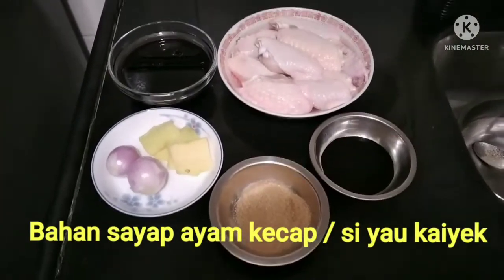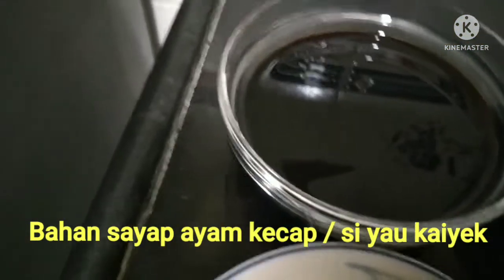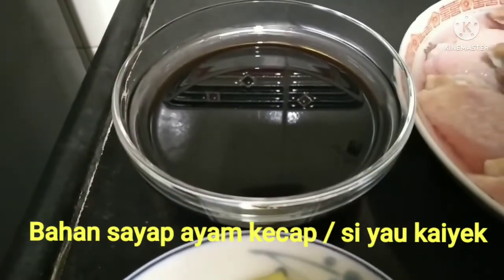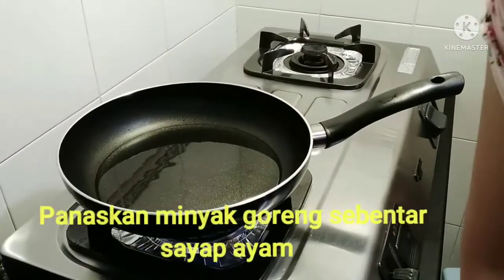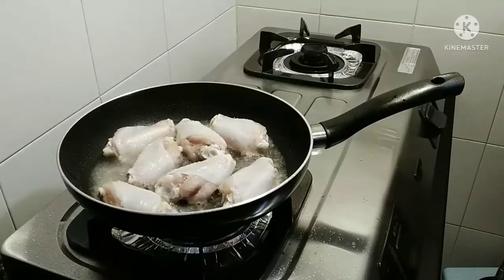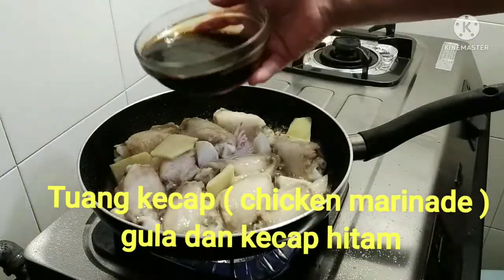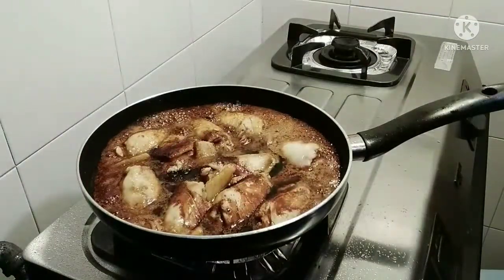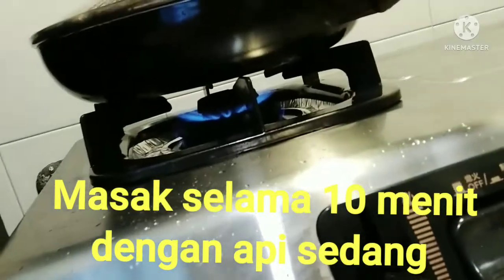Masakan hongkong sehari hari sayap ayam kecap/ siyau kayek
Cara memasak sayap ayam kecap/ siyau kayek ala hongkong
masakan sederhana mudah dan enak.
bahannya
1 kg sayap ayam
100 ml kecap ( chicken marinade )
1 sdm kecap hitam
1 sdm gula
5 iris jahe
2 butir bawang merah

bahan untuk mencuci sayap ayam
1/2 garam
1 sdt tepung maizena

bahan untuk merendam sayap ayam
1/2 sdt garam
merica secukupnya
1 sdm minyak goreng
1 sdt tepung maizena

caranya:
Simak video ini sampai habis
Terima Kasih